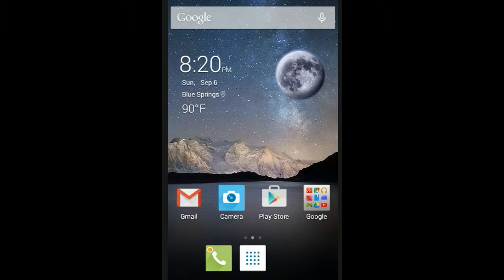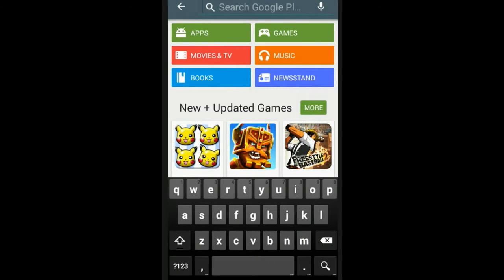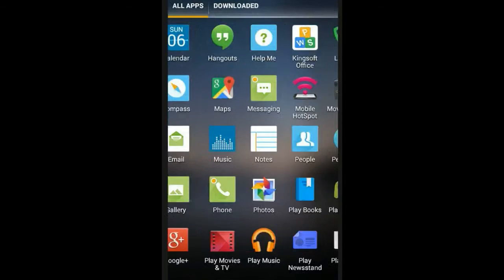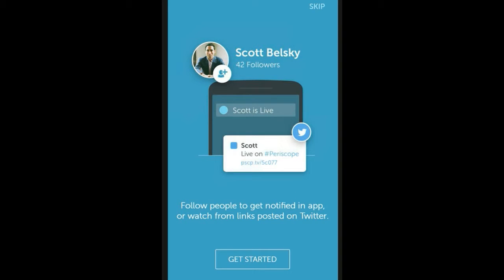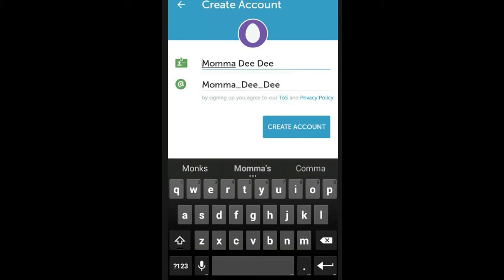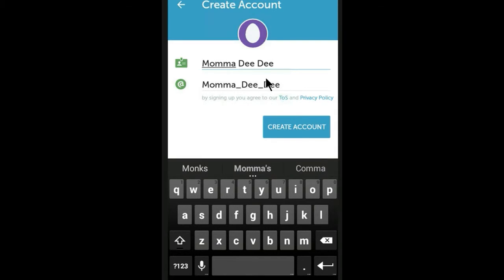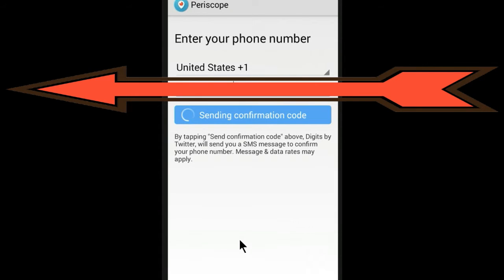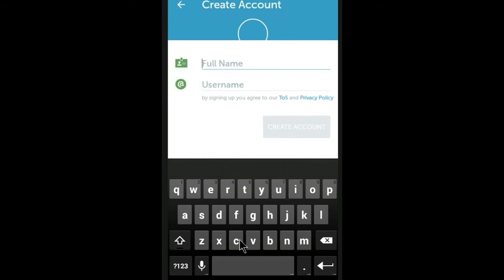What is Periscope - Watch Me Demonstrate Periscope App Android - How to Get Started